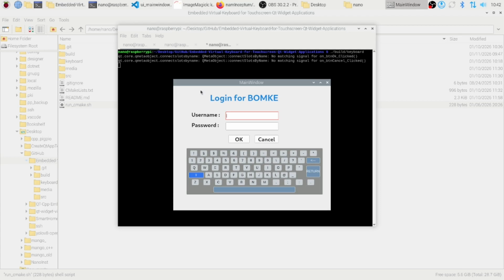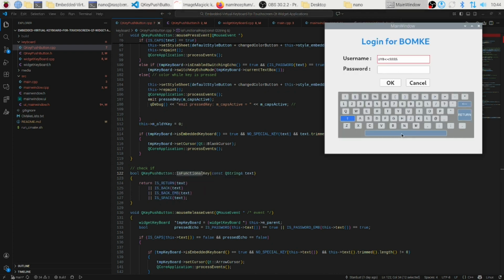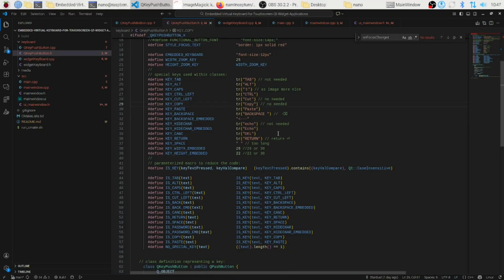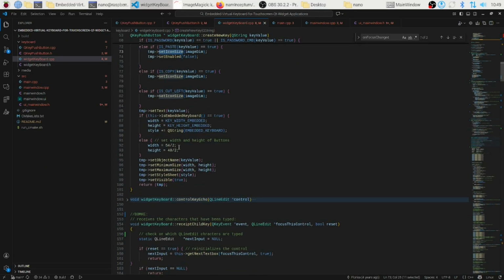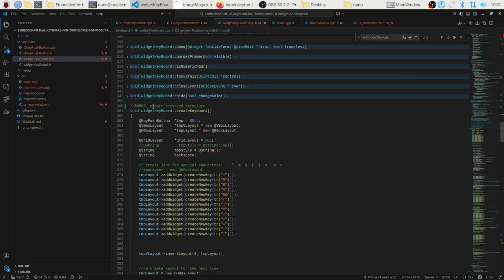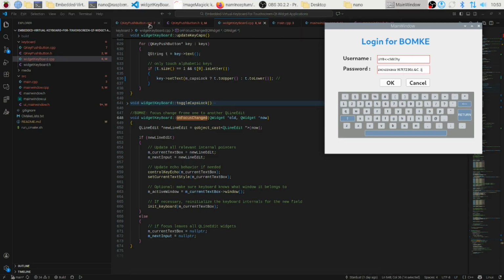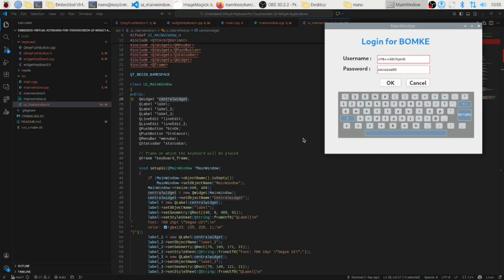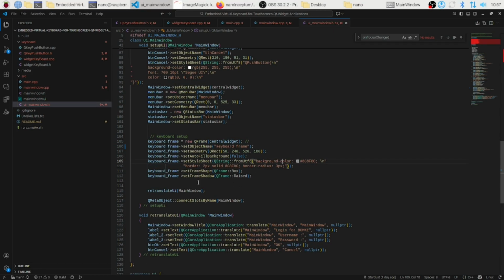Virtual Keyboard for QT and C++ Based Projects for RaspberryPI Touchscreen || PART II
Qt is a popular cross-platform framework for building GUI applications.  In this tutorial, we will walk through the process of setting up and building a virtual keyboard for touchscreen based usage of Qt application using VS Code.
You can find the Repo on Github: Embedded-Virtual-Keyboard-for-Touchscreen-Qt-Widget-Applications